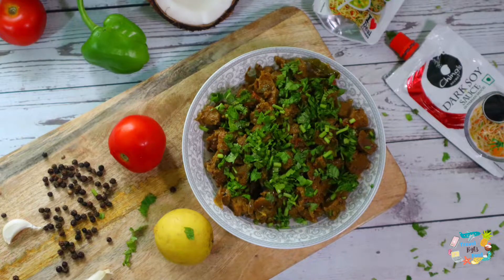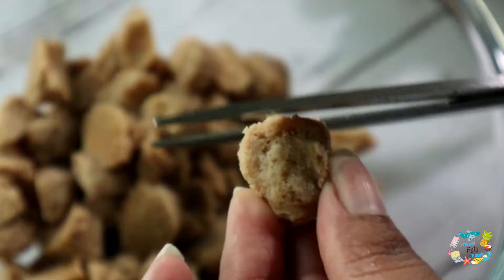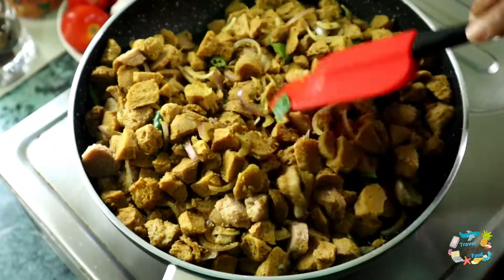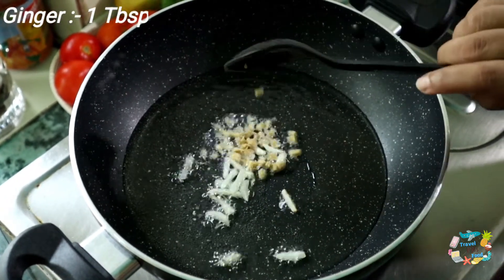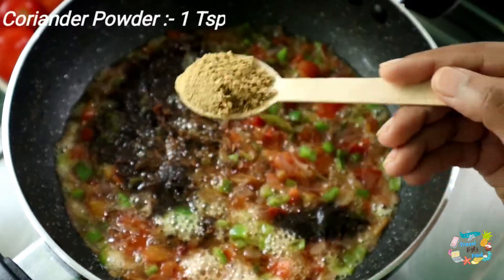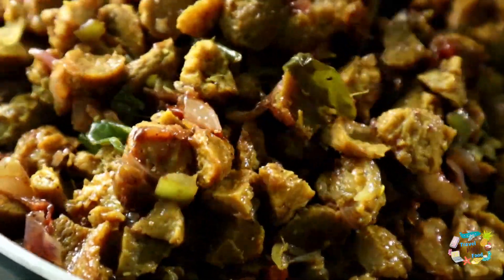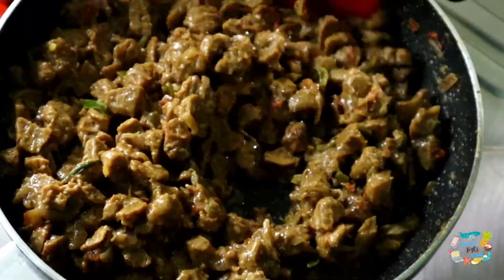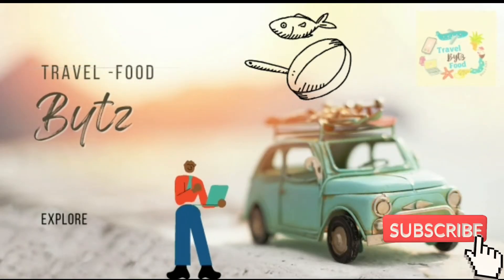നോൺവെജ് രുചിയിൽ ഒരടിപൊളി സോയ | Soya Pepper Roast| Bytz Easy Recipe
നല്ല എരിവുള്ള ചിക്കൻ റോസ്റ്റ്നെ വെല്ലുന്ന സോയ പെപ്പർ റോസ്റ്റ്

Ingredients
Soya Marinating Masala
Soya 200 gm
Fennel Seed Powder - 3/4 tbsp
Onion - 1
Oil - 2 tbsp
Curry Leaves
Salt - as per taste
For Preparation
Capsicum - 1/2 cup (1 small)
Chilli Sauce - 1.5 tbsp
Salt
Coriander Leaves

Bytz.